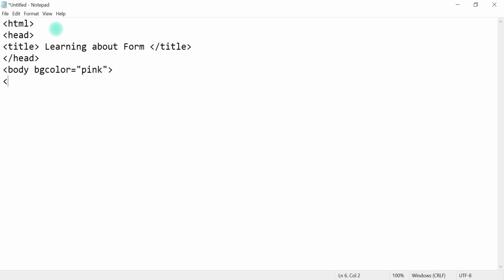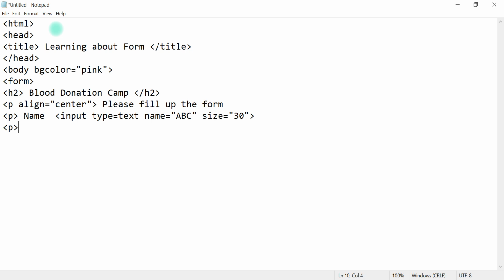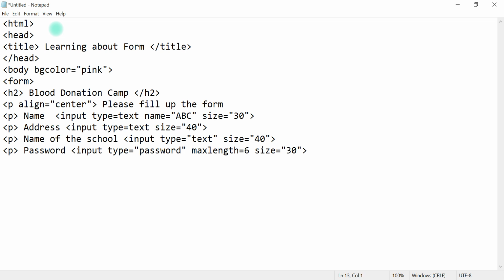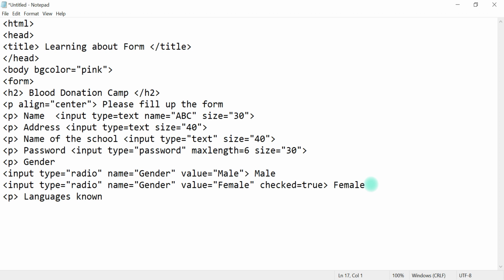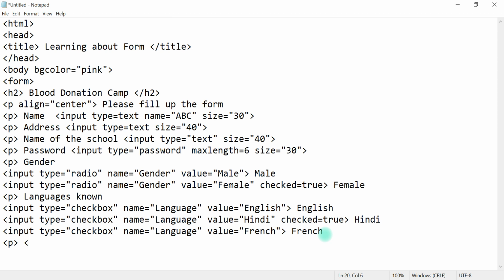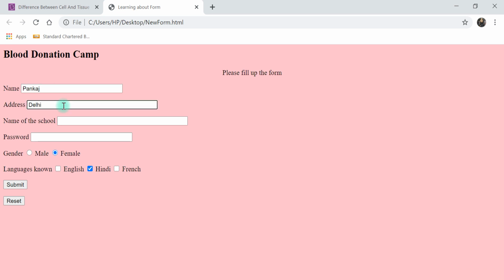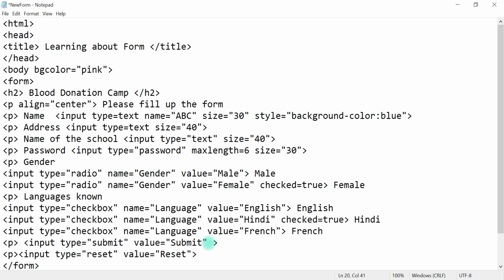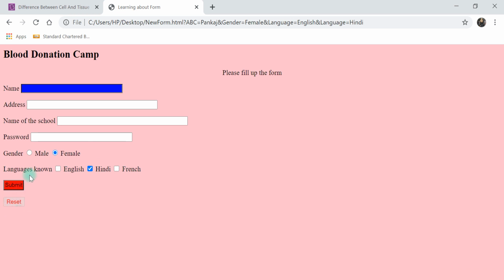Designing a form in HTML | How to design a form in HTML (Practical)